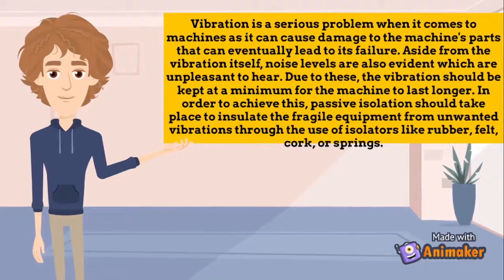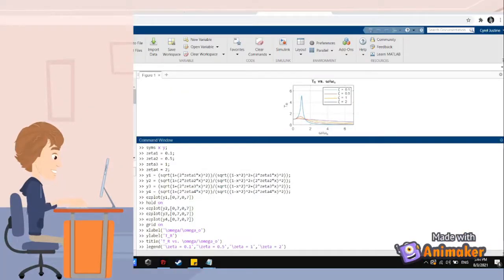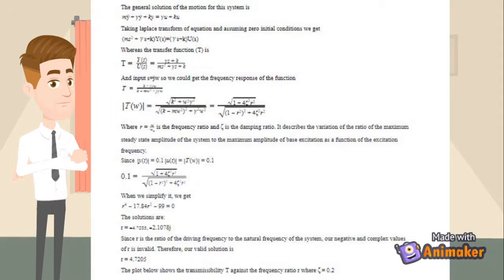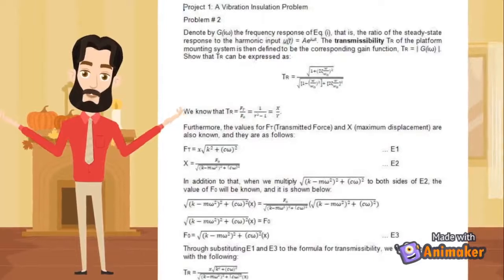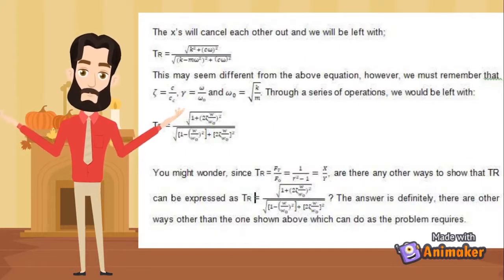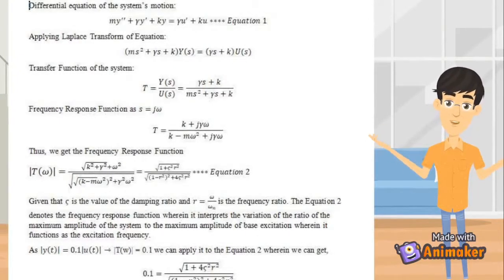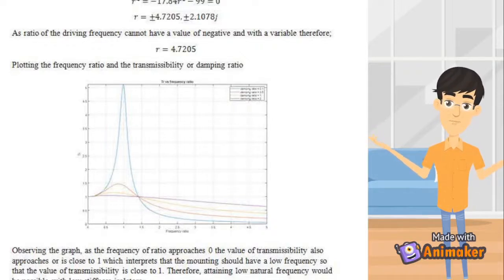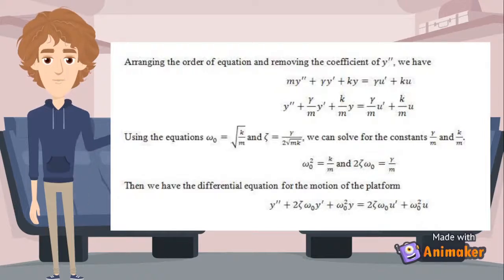MATH156 PROJECT GROUP 5